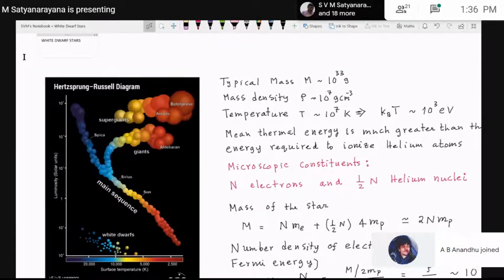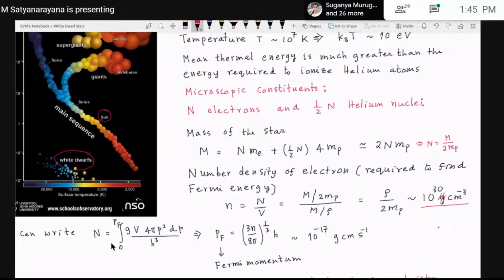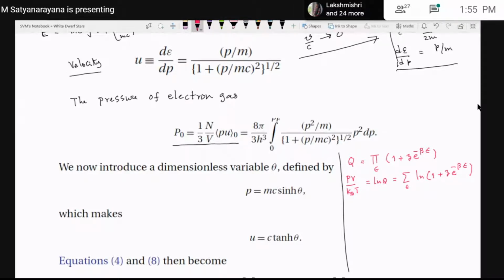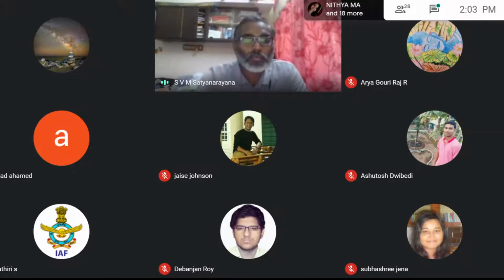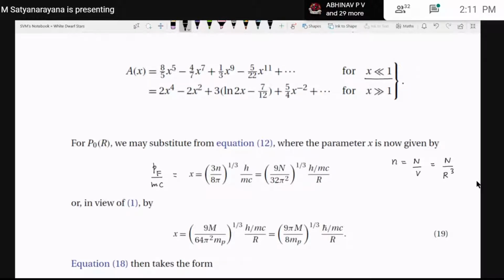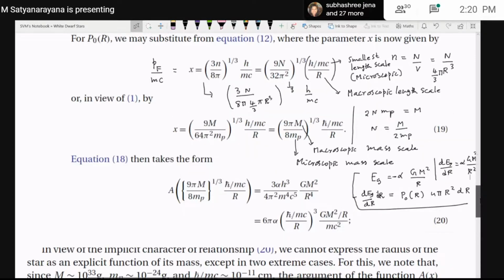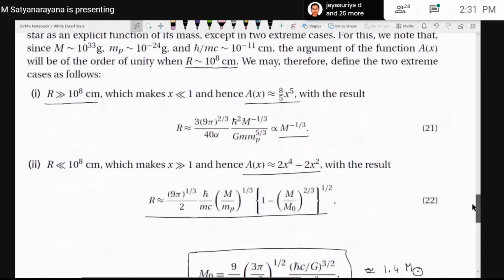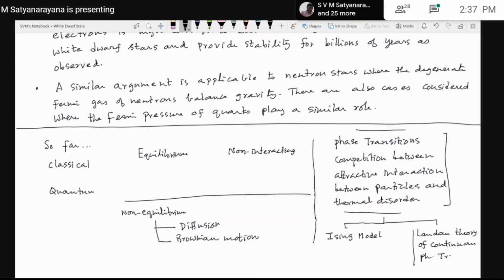Statistical mechanics | White dwarf stars